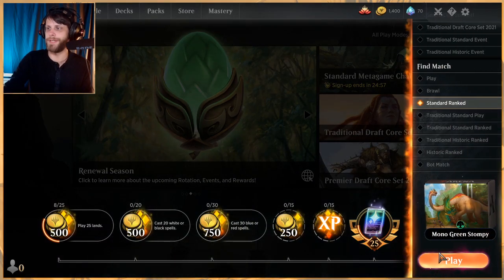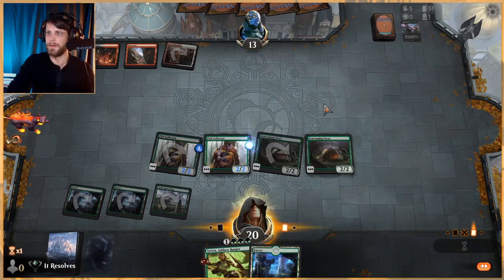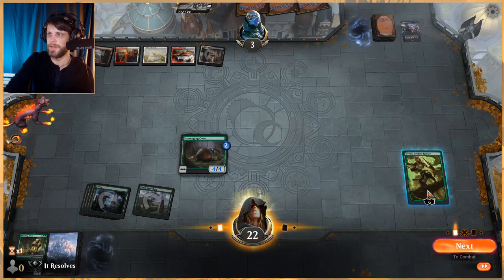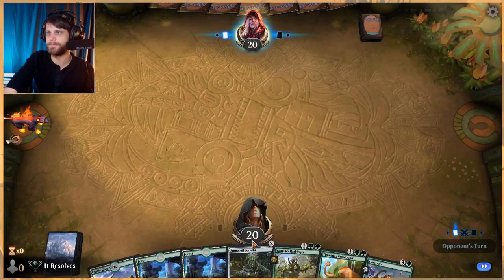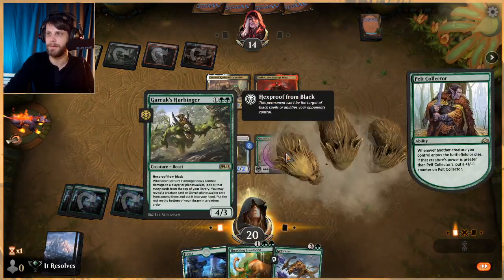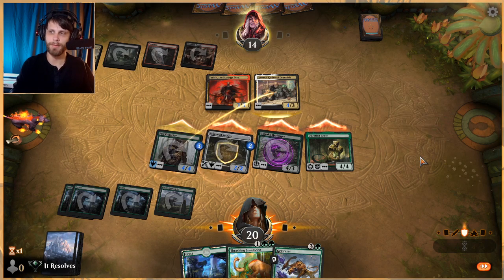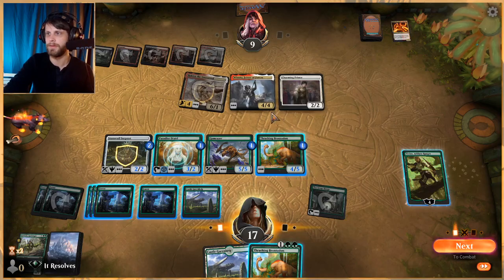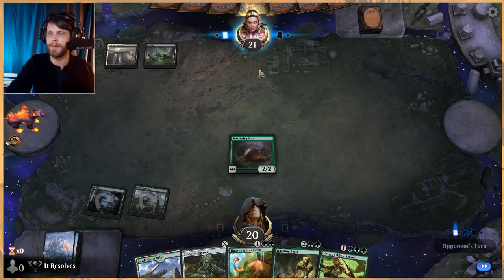MTG Arena | Core 2021 Standard | Mono Green Stompy #2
Part 2 with this deck and we have a much better set of games this time around! This deck feels as great as ever to play and now has a lot more toolbox options which I think helps tremendously against the current metagame!

Deck
2 Thrashing Brontodon (M20) 197
4 Castle Garenbrig (ELD) 240
2 Vivien, Monsters' Advocate (IKO) 175
2 The Great Henge (ELD) 161
4 Stonecoil Serpent (ELD) 235
2 Gemrazer (IKO) 155
4 Paradise Druid (WAR) 171
4 Questing Beast (ELD) 171
2 Vivien, Arkbow Ranger (M20) 199
4 Scavenging Ooze (M21) 204
4 Garruk's Harbinger (M21) 185
20 Forest (THB) 287
2 Heroic Intervention (M21) 188
4 Pelt Collector (GRN) 141

Sideboard
4 Thrash // Threat (RNA) 229
4 Shifting Ceratops (M20) 194
3 Vivien, Champion of the Wilds (WAR) 180
4 Lovestruck Beast (ELD) 165